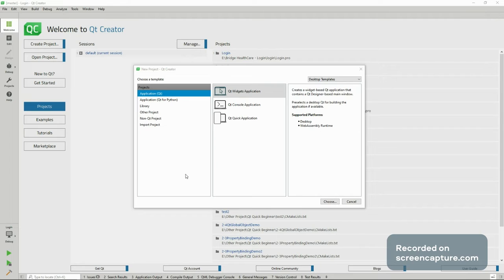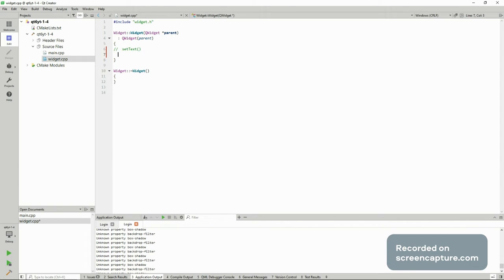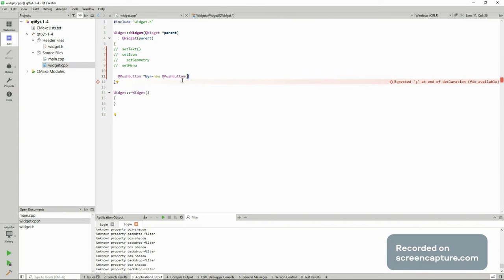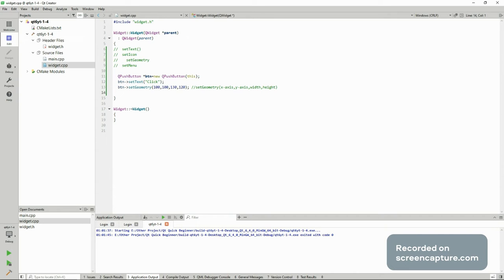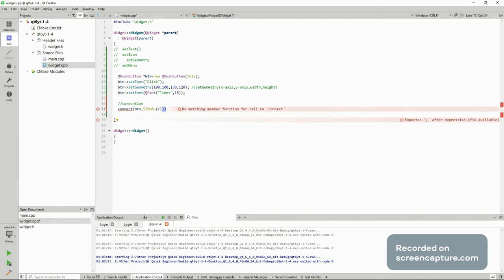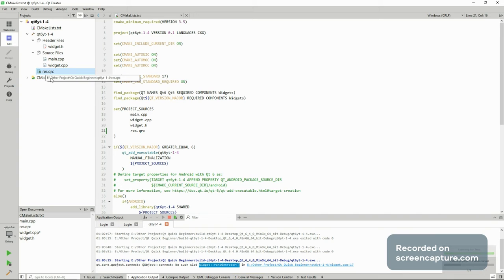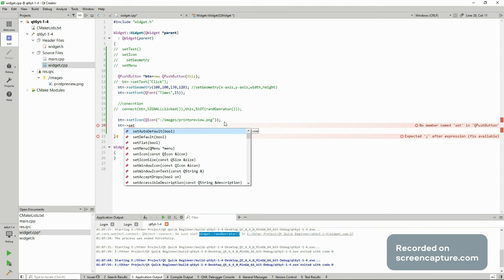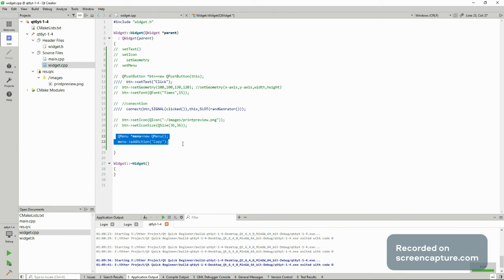Day6 - QButtons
Hello Everyone - in this tutorial we are going to have a look at QButton in Qt Creator